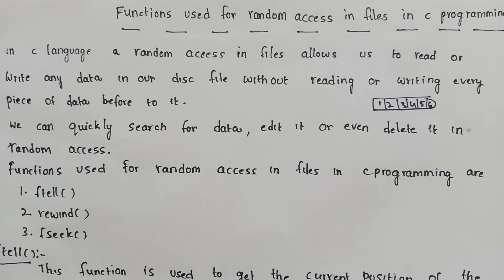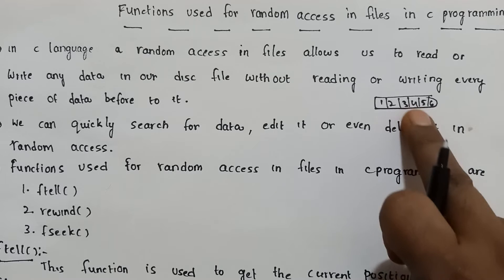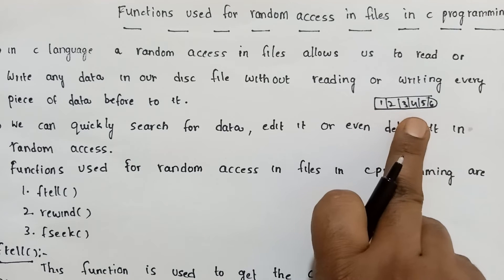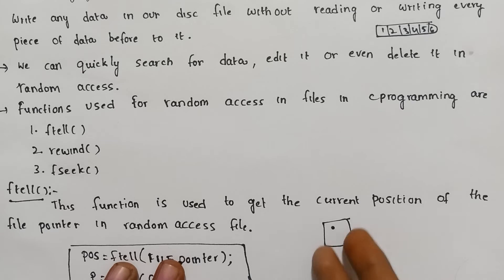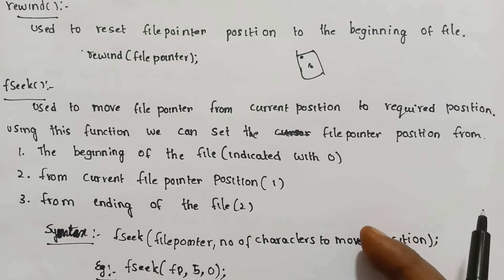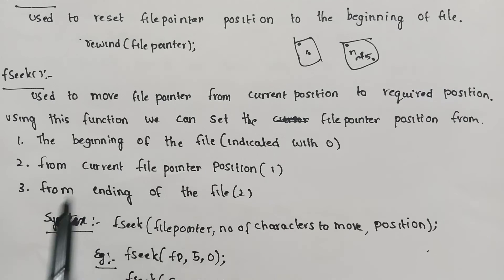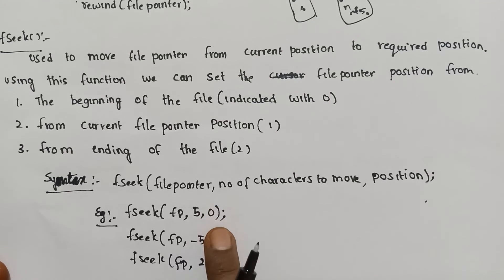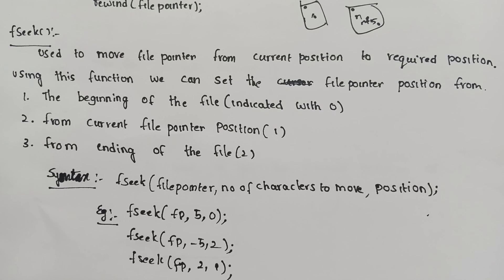functions used for random access in files in c programming | file handling in c programming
functions used for random access in files in c programming

file handling in c programming